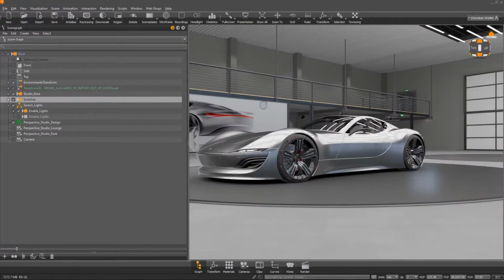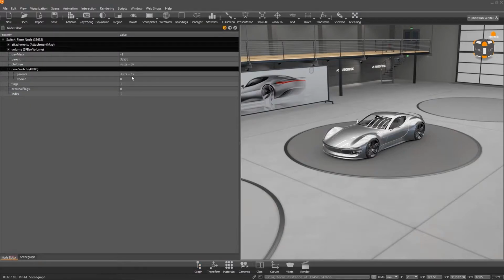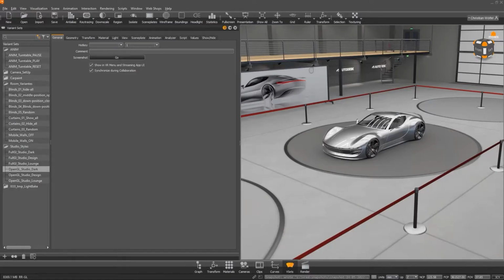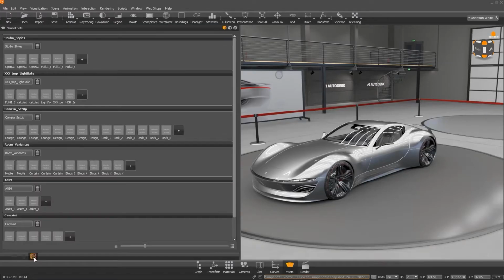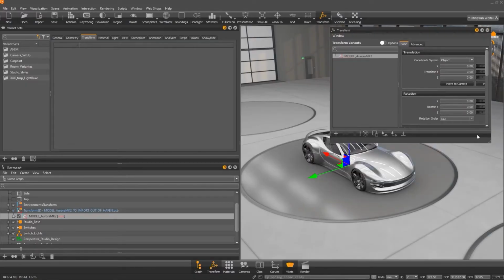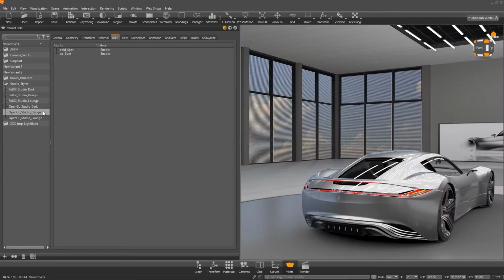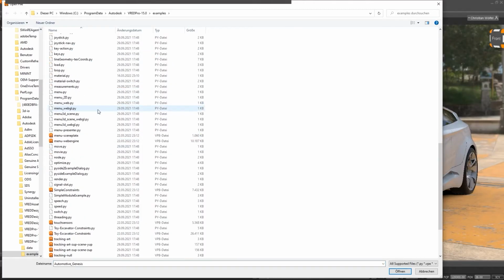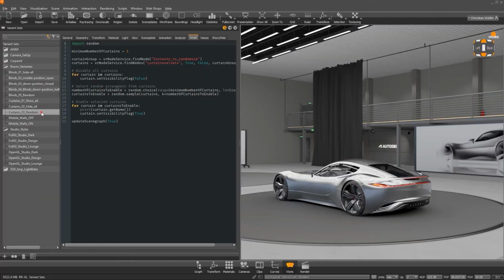VRED Realtime Tutorial, Part 3: Variant Sets and Optimization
In part three of our RealTime tutorials Autodesk VRED, we dive into variant visualization and control.

In this video, you’ll learn how to:

• Visualize and control variants in Autodesk VRED
• Use geometry and material switches for flexible scene setups
• Create and manage variant sets for fast design exploration
• Assign hotkeys to streamline presentations
• Switch between lighting, cameras, and render settings with ease
• Enhance design reviews using presentation mode, VR menus, and real-time adjustments

Key takeaway

Variant sets in Autodesk VRED allow you to easily manage geometry, materials, lighting, cameras, and even animations—all in one file—making design reviews and presentations seamless and interactive.